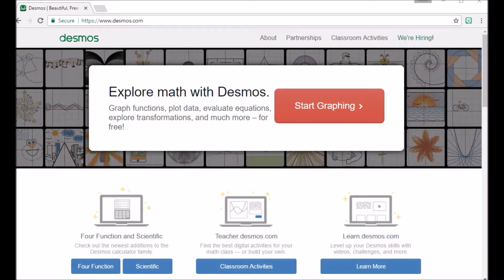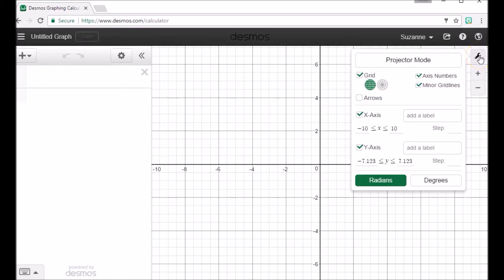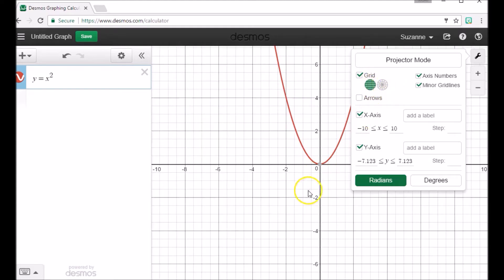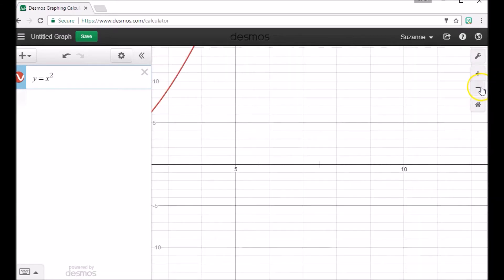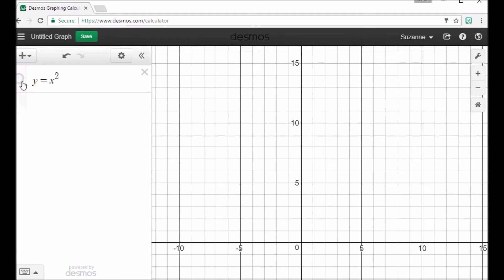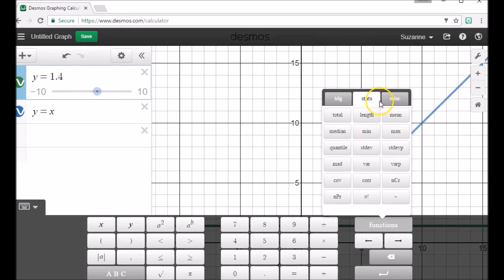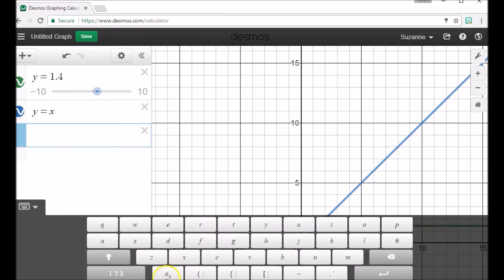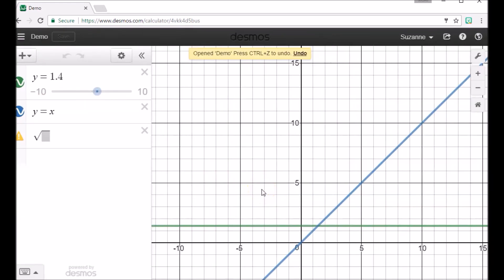Basics of Using Desmos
Getting started graphing on the Desmos graphing calculator